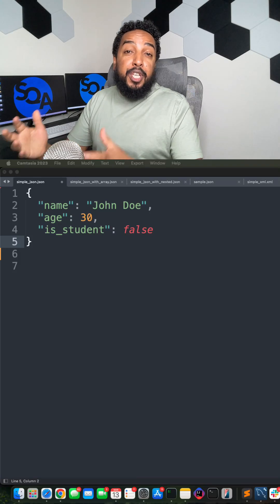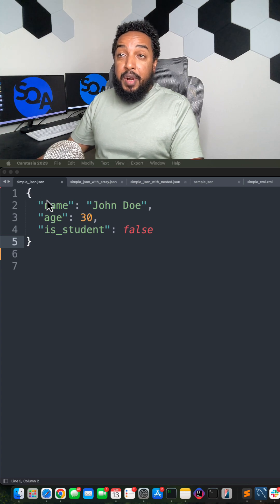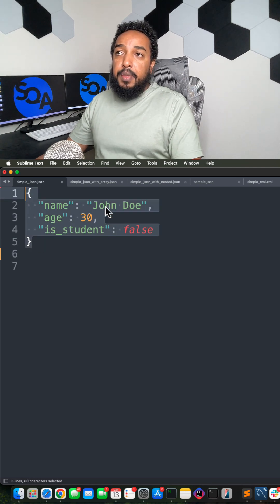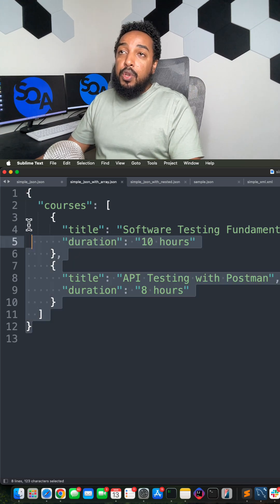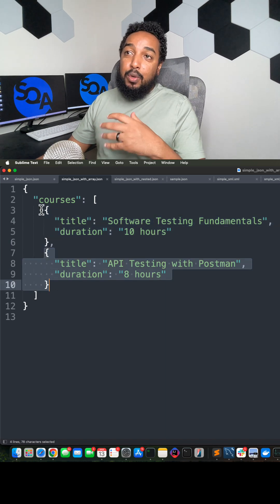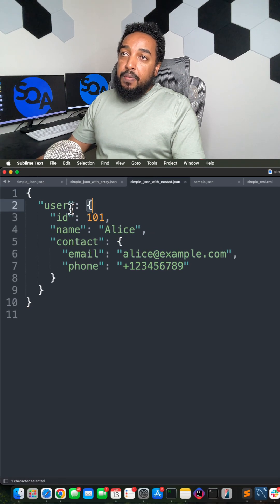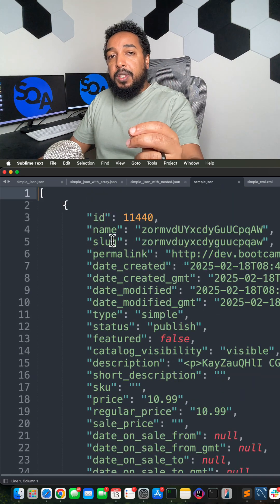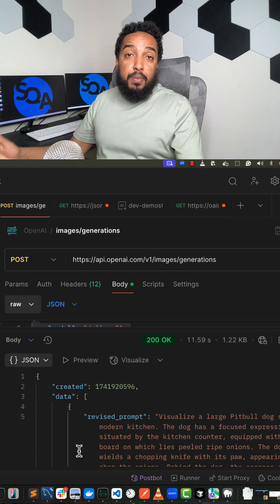What is JSON? Simple Explanation with Real API Examples!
Parse JSON efficiently to enhance your API testing skills and elevate your career as a QA Automation Engineer.

If you've worked with APIs, you've seen JSON before. It's the most common format for sending and receiving data between applications.

* **J**ava**S**cript **O**bject **N**otation: A lightweight data format.
* Uses key-value pairs like {"name": "John"}.
* Supports nested structures (JSON inside JSON).
* The standard for request & response data in REST APIs.

**✅ Real-World Examples:**
* **WooCommerce API:** Returns product data in JSON format.
* **OpenAI API:** Sends requests & receives AI results in JSON.

Understanding JSON is essential for API testing and QA automation.